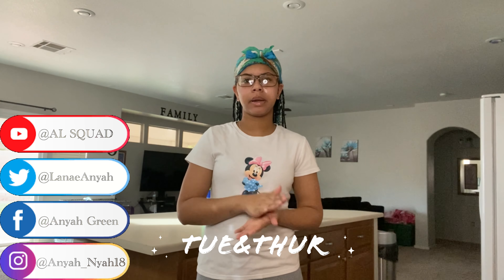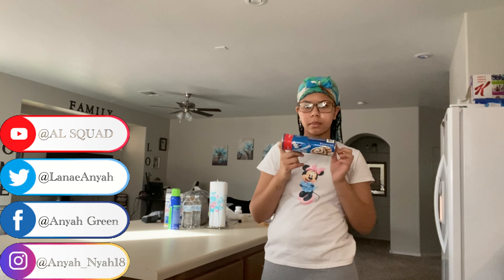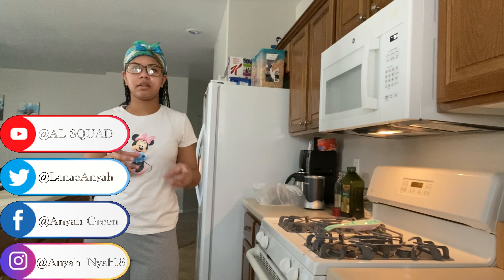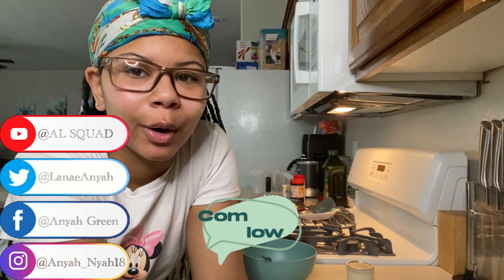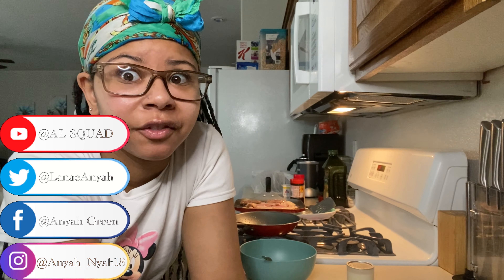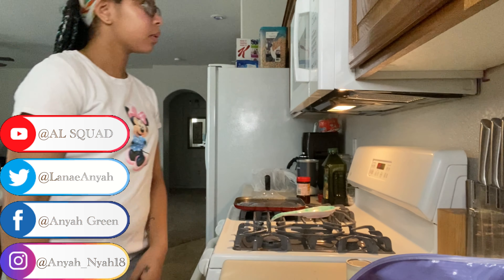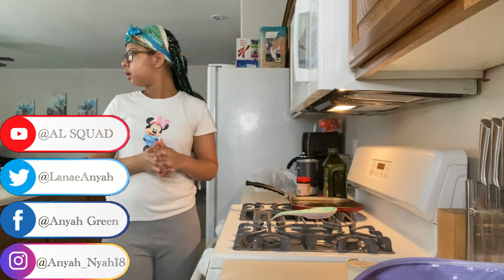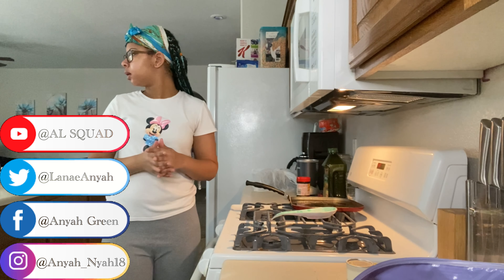Cooking With Anyah Pt 1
What's Up AL Squad!! I am back once again I am super proud of myself and my progress the past few days!! I've been staying motivated and I think I am doing great !! Thank you all for your love and support! Also let me know any videos you all want to see in the comments below and also any meals you want to see me make in my Cooking with Anyah videos. By AL Squad.